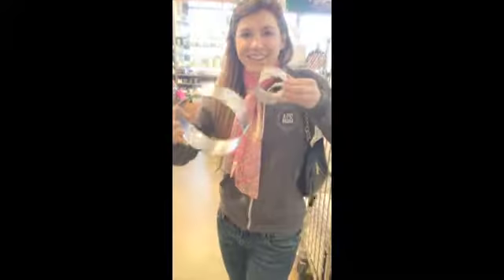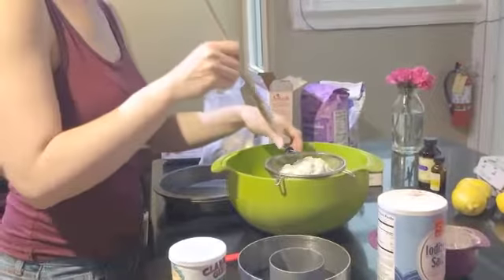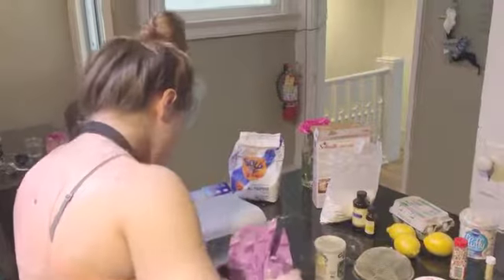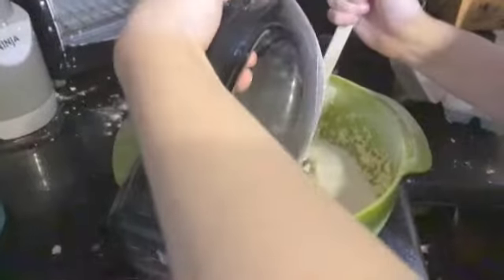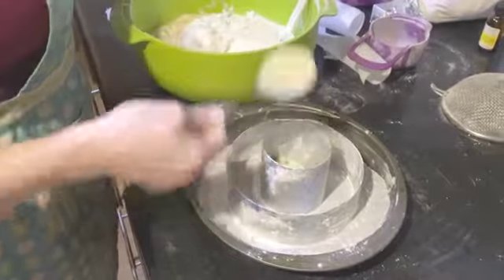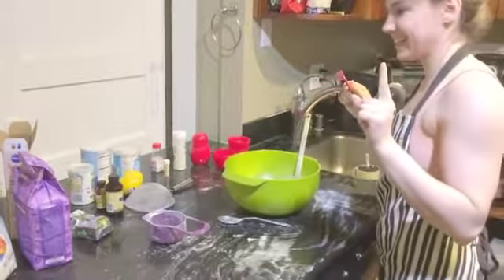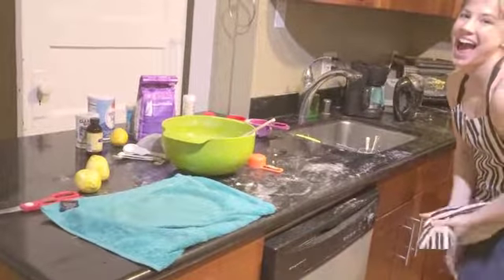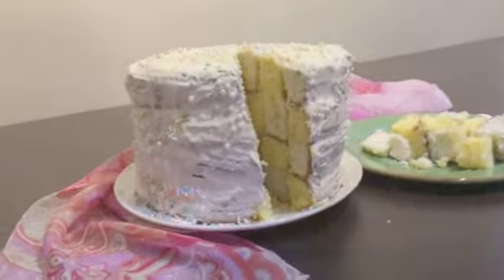Adventures in Cake! (lemon vanilla checkerboard)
Lets make some Lemon Vanilla Checkerboard Cake!